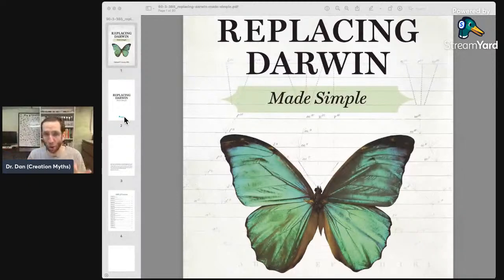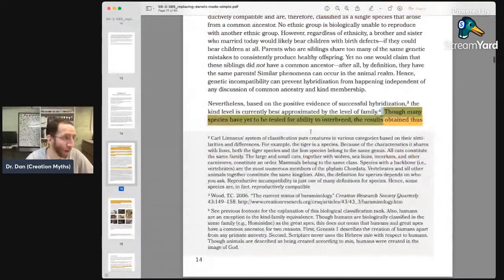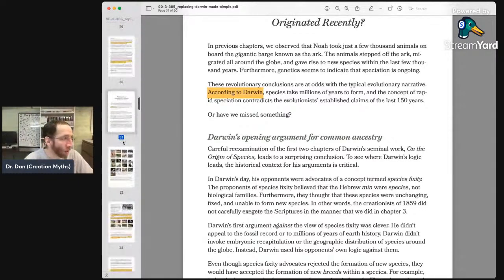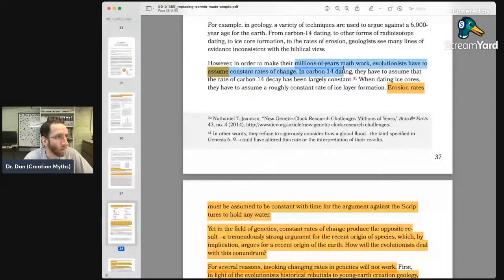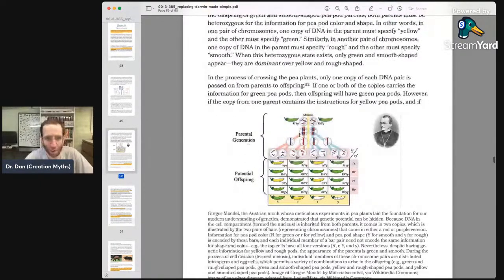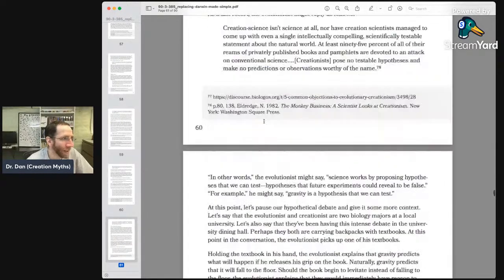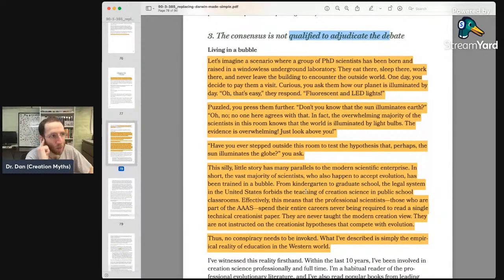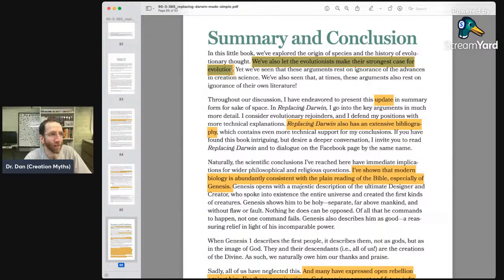Book Review: "Replacing Darwin Made Simple" by Dr. Nathaniel Jeanson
"Replacing Darwin Made Simple" is the updated, shortened, and simplified version of Dr. Nathaniel Jeanson's earlier work, "Replacing Darwin".

It's just as bad. I promise. Really, really bad.